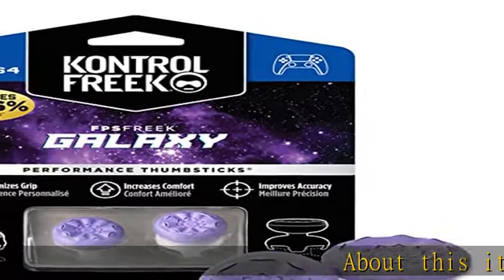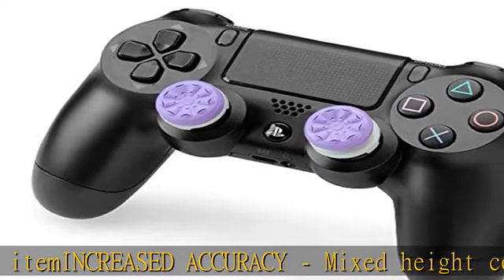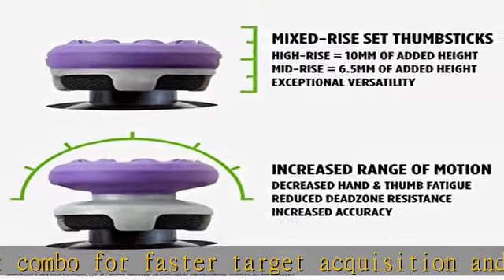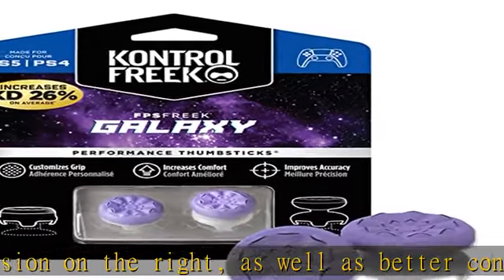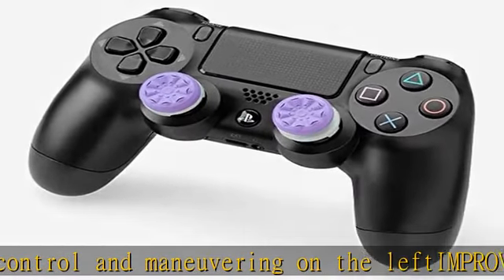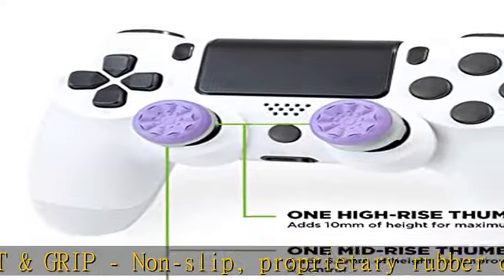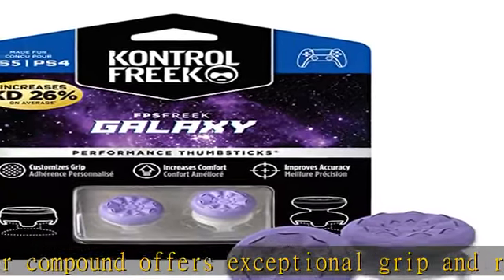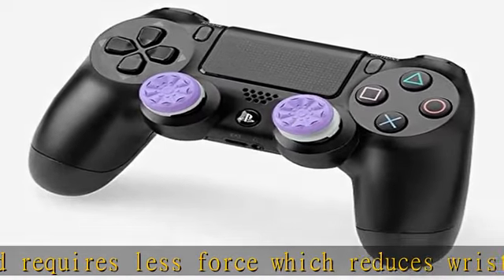KontrolFreek FPS Freek Galaxy Purple for PlayStation 4 (PS4) and PlayStation 5 (PS5) | Performance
KontrolFreek FPS Freek Galaxy Purple for PlayStation 4 (PS4) and PlayStation 5 (PS5) | Performance Thumbsticks | 1 High-Rise, 1 Mid-Rise | Purple